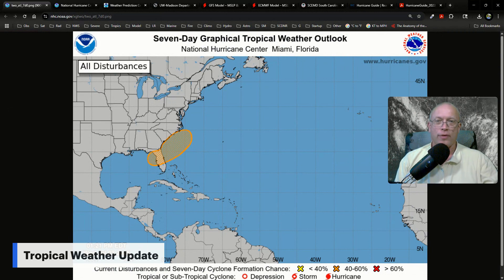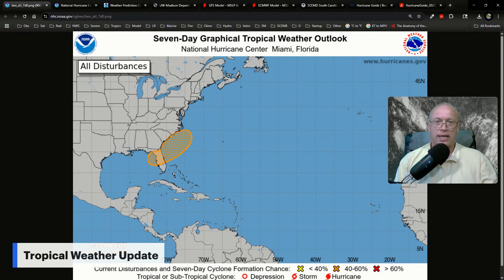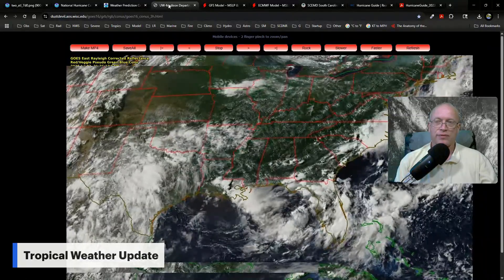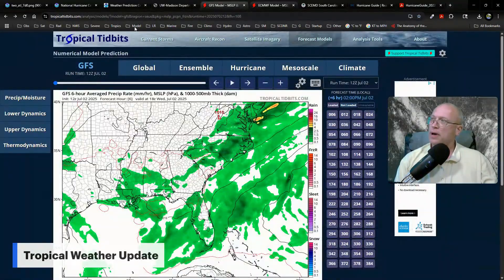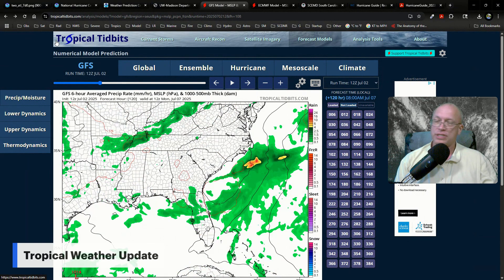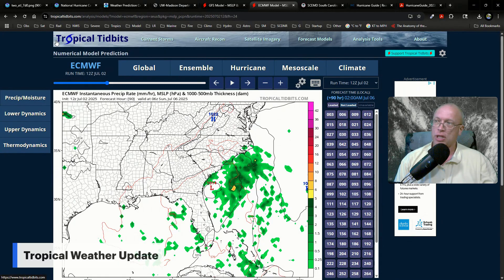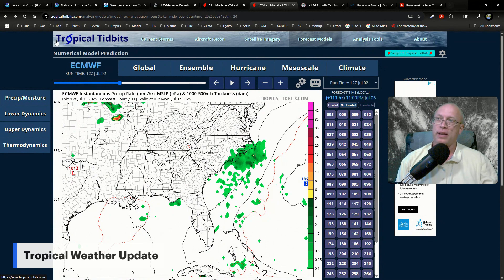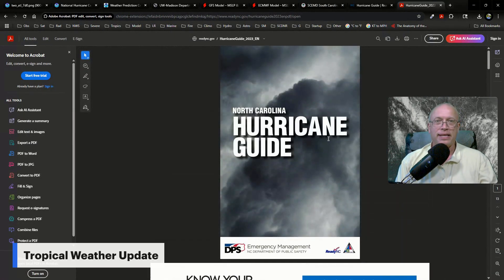Tropical weather could develop: Carolinas, Florida & Georgia forecast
There is a 40% chance tropical weather could form in the Southeast over the next week, including potential impacts to the Fourth of July holiday weekend forecast.

The National Hurricane Center is outlining an area in Florida, Georgia, South Carolina and North Carolina that could see impacts from potential tropical development. While a hurricane or tropical storm is not expected, impacts do include rip currents, rough surf and tropical downpours, the latter of which could produce isolated flash flooding.

The Carolina Weather Group's Frank Strait has the latest hurricane season forecast from Columbia, SC.

The Carolina Weather Group operates a weekly talk show of the same name. Broadcasting each week from the Carolinas, the show is dedicated to covering weather, science, technology, and more with newsmakers from the field of atmospheric science. With co-hosts across both North Carolina and South Carolina, the show may closely feature both NC weather and SC weather, but the topics are universally enjoyable for any weather fan. Join us as we talk about weather, the environment, the atmosphere, space travel, and all the technology that makes it possible.